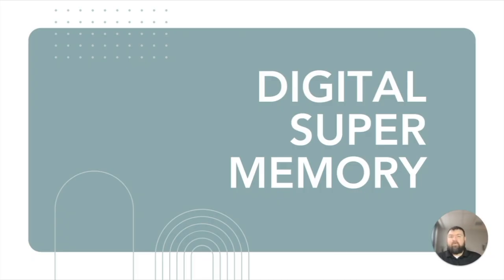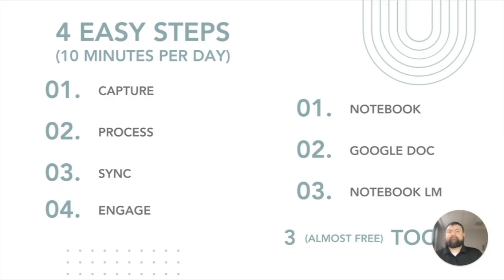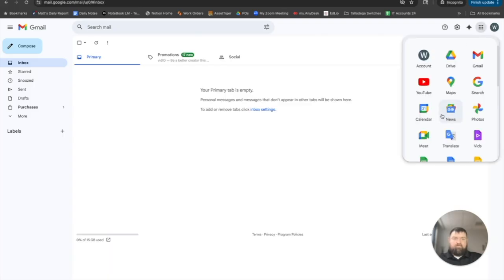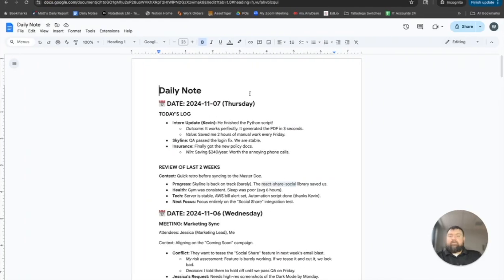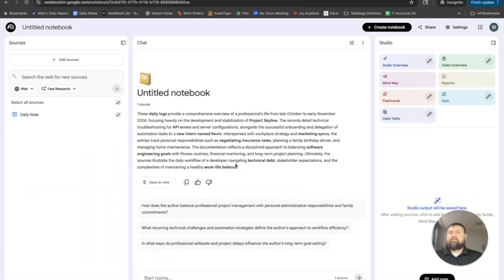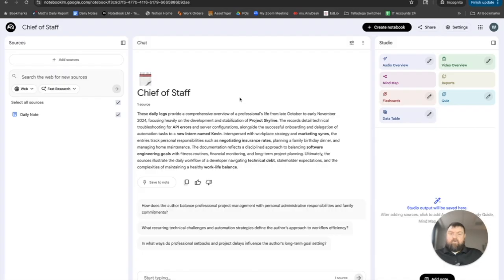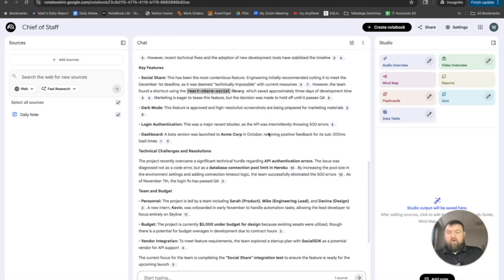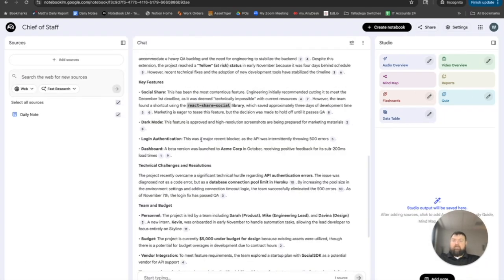How I Remember Everything In Minutes (And You Can Too!)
Stop forgetting the important details! In this video, I’m showing you the exact system I use to turn everyday chaos into clarity using three simple tools. Whether you're a CEO needing to recall meeting notes from six months ago or a busy parent tracking household repairs, this "Personal Chief of Staff" system will change how you manage information.

I walk you through my 4-step process: Capture, Process, Sync, and Engage. By the end of this tutorial, you'll have your own personal AI assistant that can answer any question about your life or business in seconds.

🛠️ The Tools You'll Need:
A Physical Notebook: To capture everything as it happens.
Google Docs: To digitize and store your notes (Free).
NotebookLM: The AI magic that acts as your digital assistant (Free).

📍 Timestamps:
0:00 - The Problem: Why we forget
0:48 - The 3 Tools you need (Almost Free!) & The 4 Steps You Take To Make Magic Happen
2:10 - Step 1: The Art of Capturing (The Notebook)
3:00 - Step 2: Processing into Google Docs
5:00 - Step 3: Syncing with NotebookLM
7:38 - Notebook LM General Layout
8:30 - Step 4: Engaging your Personal Chief of Staff
10:22 - How to avoid AI hallucinations
11:08 - Wrap up & Subscribe